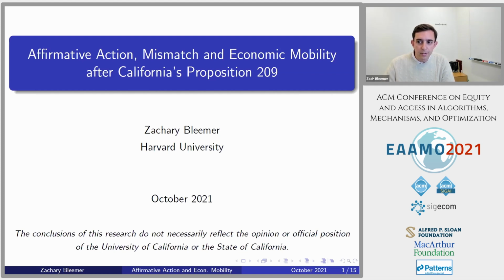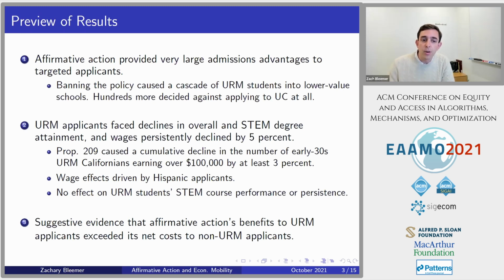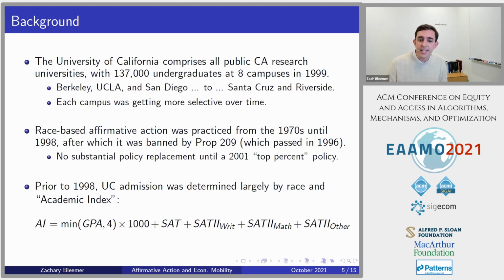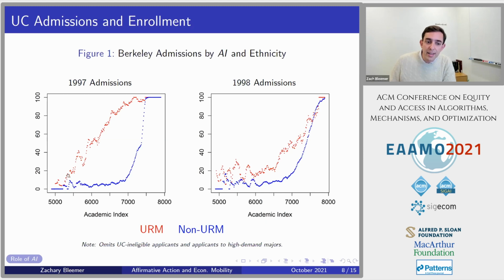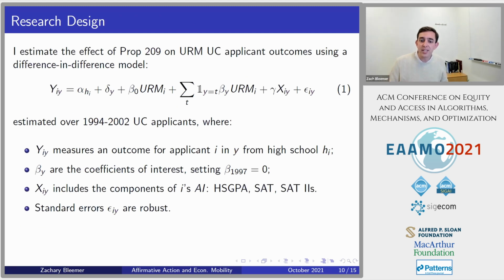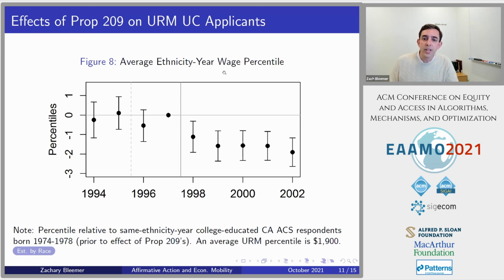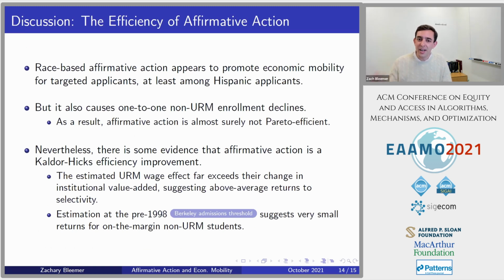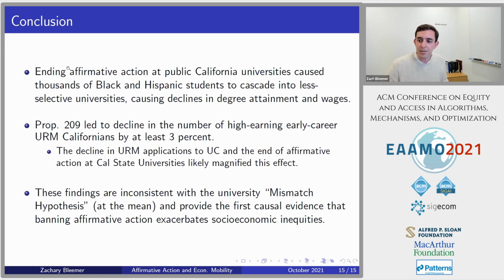EAAMO'21: Affirmative Action, Mismatch, and Economic Mobility after California's Proposition 209